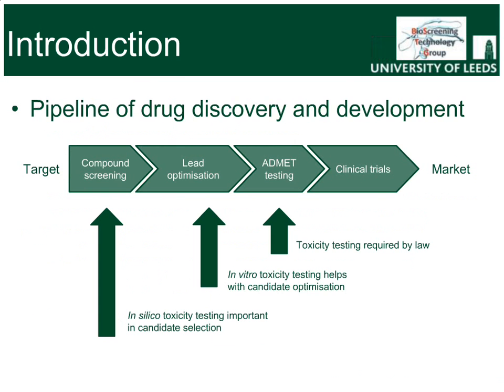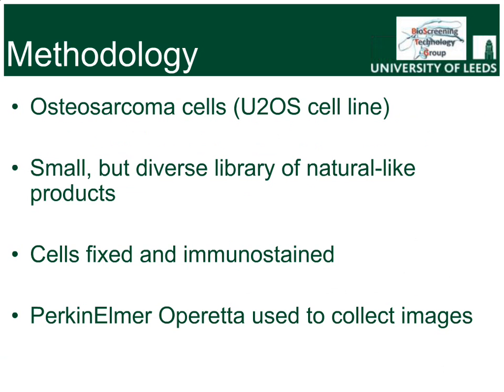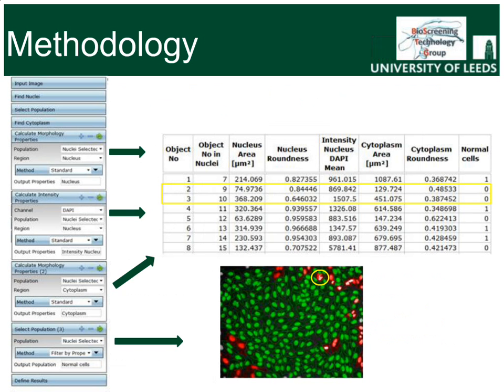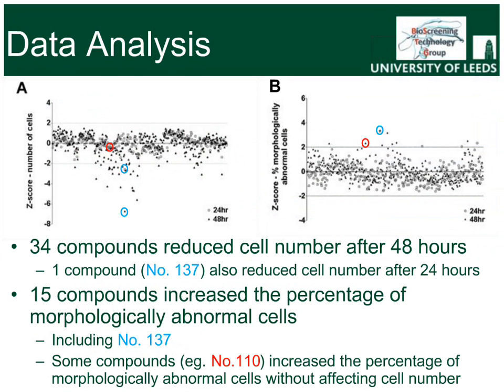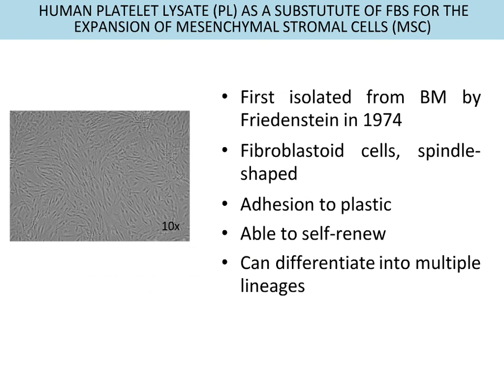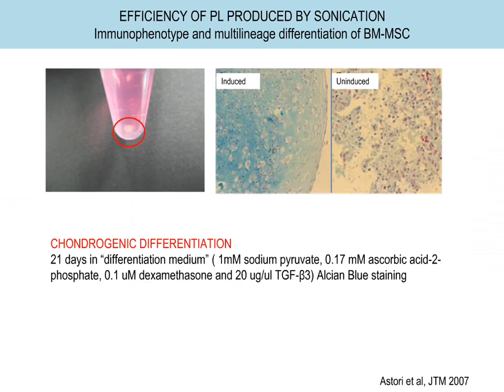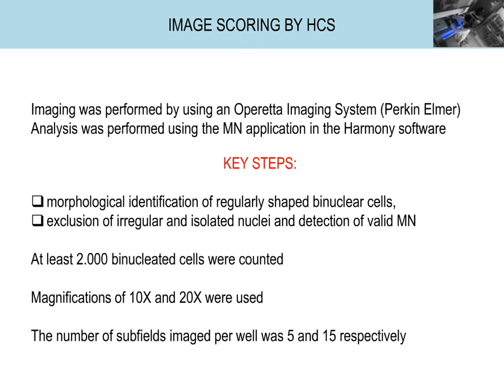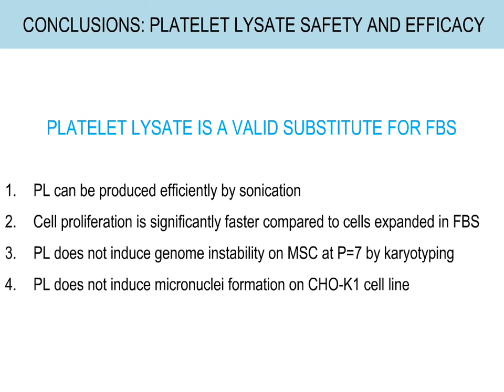High-Content Screening and Analysis in Cell-Based Assays for Drug Toxicity and Genotoxicity Testing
High-content analysis (HCA) and high-content screening (HCS) enable imaging of large numbers of cellular samples for a variety of life science applications. Using automated high-resolution microscopy coupled with analytical software to visualize and quantify phenotypic responses in cells, HCS determines how compounds such as small molecule drugs, antibodies, or siRNA, affect cell morphology in a rapid, quantitative, high-throughput manner, providing meaningful functional readouts of cellular activity.

Adverse effects and toxicity are still major reasons why drugs fail in clinical trials. As a result, enabling drug candidates to fail early in development by uncovering potential toxicity is one way of improving the efficiency of the drug discovery process. HCS enables in vitro tests on relevant biological systems at high throughput and on organ specific cell models (e.g., hepatocytes, neurons) to uncover toxic liabilities of lead compounds, either as part of a functional assay or with assays dedicated to specific toxicity risks.

In this webinar, presenters will discuss two different approaches for using HCA to detect potential toxicities from cell models. Dr. Heather Martin from the bioscreening technology group at the University of Leeds, U.K. will discuss the use of novel phenotypic assays that can be used as a counter-screen to identify compounds with a broad range of adverse cellular effects. This assay, developed using a Human Bone Osteosarcoma Epithelial cell line (U2OS cells), provides early information about undesired cell responses to drug candidates.

Dr. Giuseppe Astori of the department of hematology and cellular therapy at Vicenza Hospital will describe studies using an HCS micronucleus assay in the Chinese Hamster Ovarian K1 (CHO-K1) rodent mammalian cell line to identify genotoxic effects of different media. The study results suggest that growth stimulus induced by the use of platelet lysate did not significantly increase micronucleus formation in CHO-K1 cells compared to a negative control. This study demonstrates that genotoxicity assessments using micronucleus testing in conjunction with HCS could represent a valuable tool to evaluate the safety of ancillary materials used in the production of cell-based medicinal products.